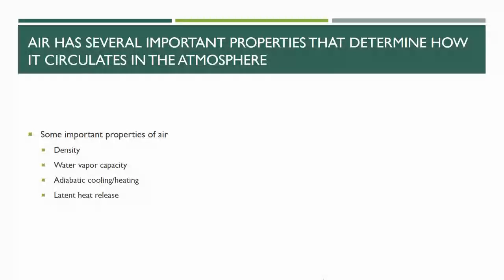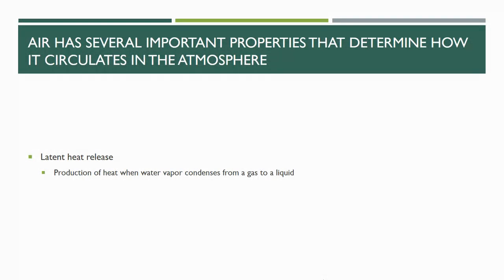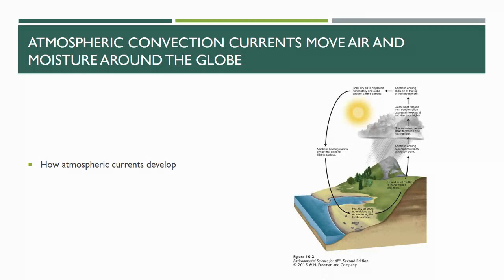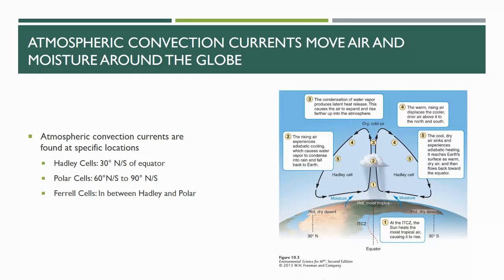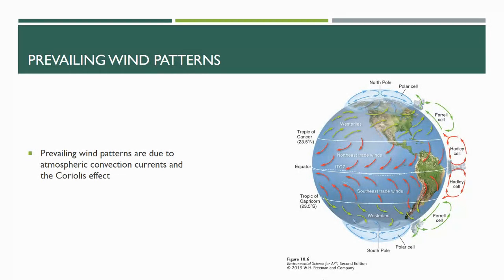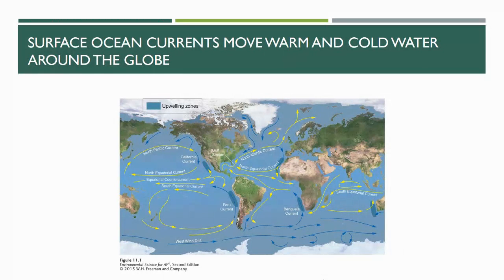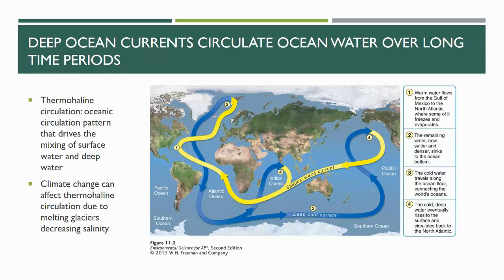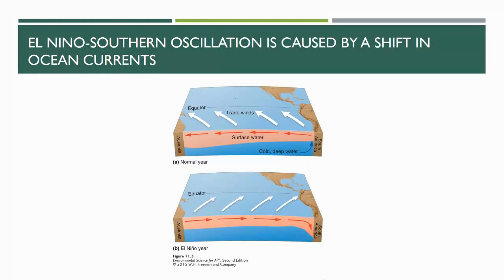APES: MOD 10/11